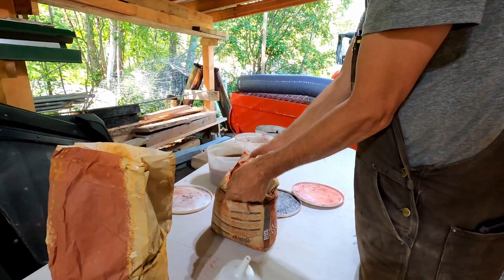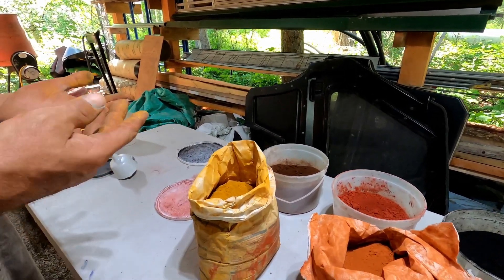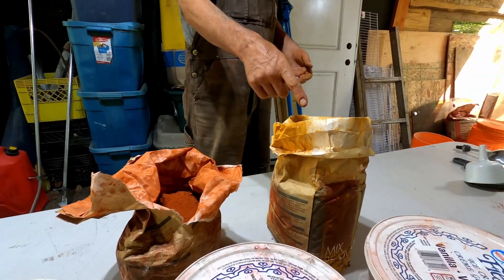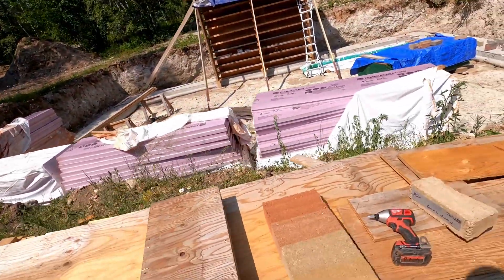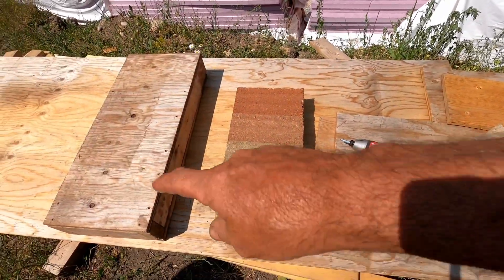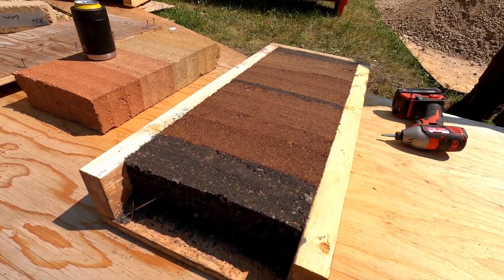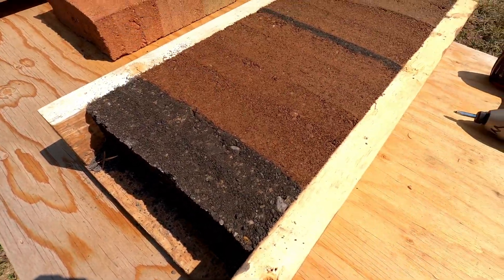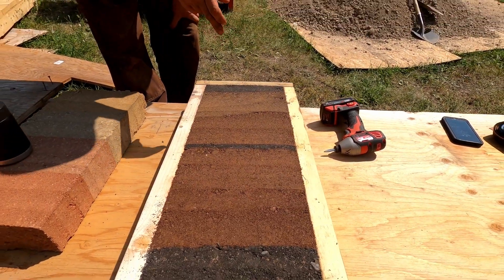Best Rammed Earth Sample? Deciding on Colors for our Rammed Earth Wall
Rammed Earth Construction - Building with Rammed Earth

We are building a 1300 sq ft - Geothermal, Year-Round, Rammed Earth Greenhouse.
Footings have been installed, concrete poured, and we've built our first frame for the rammed earth walls.

It's time to start making our Rammed Earth Samples.  Finding the right colour and composition is extremely important as it will make or break your finished product.

We have FINALLY found the perfect mix and colours and are ready to reveal it to you!

This project is going to be experimental for us with construction methods that we are unfamiliar with combined with some traditional methods of construction.
We have chosen rammed earth for its thermal mass properties, as well as its organic beauty

Follow along as we take you from start to finish on this groundbreaking project.

James & Michelle